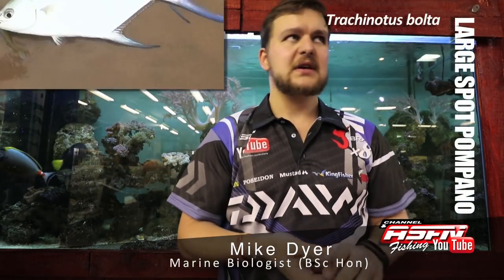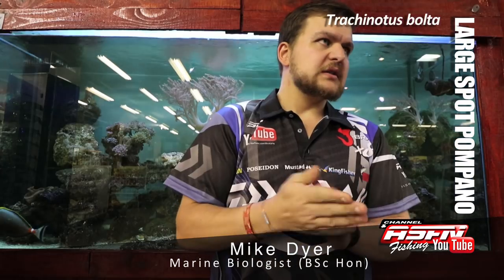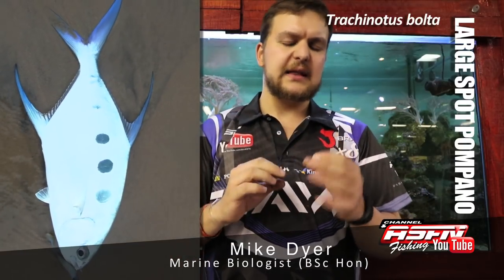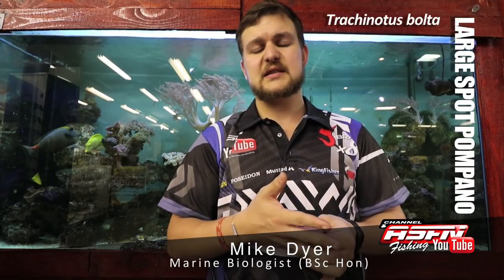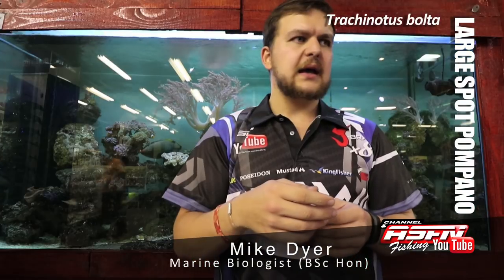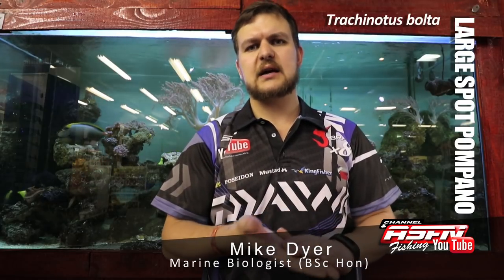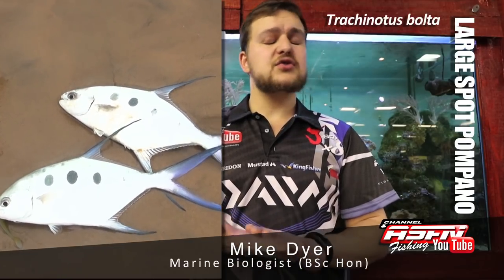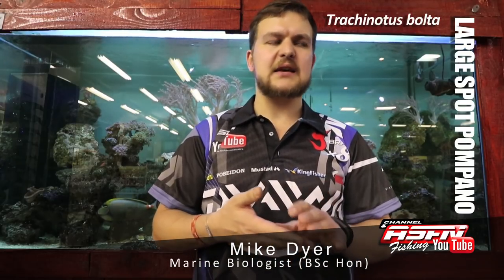ASFN SPECIES | The Large / Three Spot Pompano / Wave Garrick